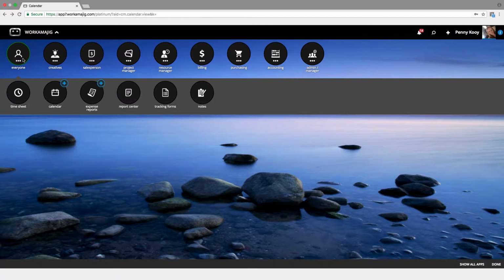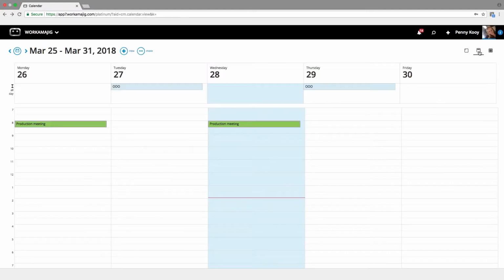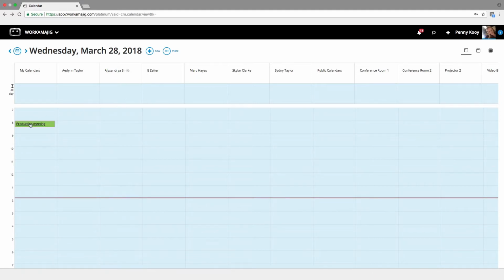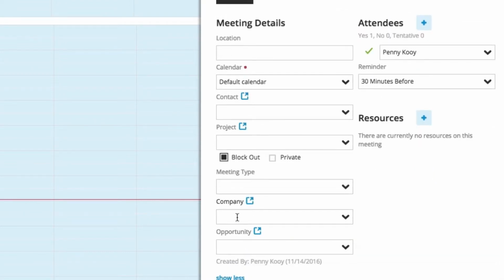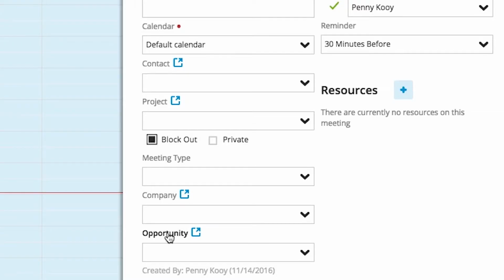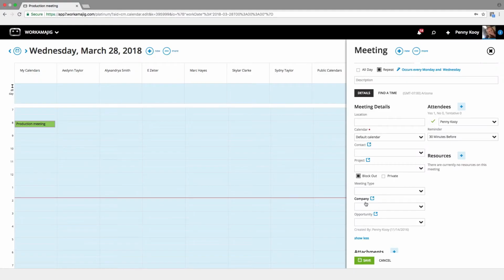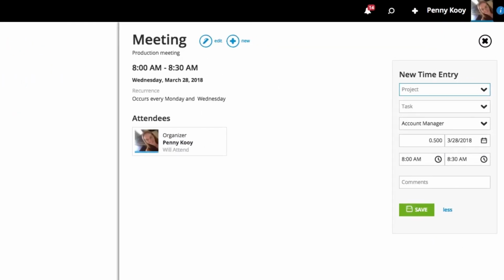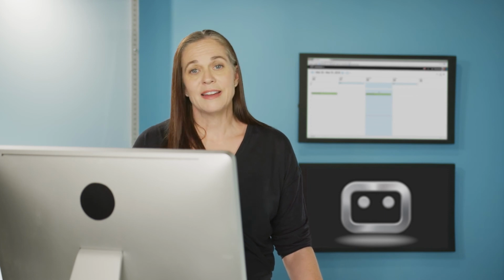Calendars in Workamajig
The Workamajig calendar syncs with Google, Oulook, iCal & more so that you don't waste time managing multiple calendars.The integrated setup lets you link meetings to related projects, opportunities and even create pre-populated timesheets.  Oh, and it lets you view shared calendars so you can easily coordinate meetings with your teammates. Now that's a schedule that gives you extra time in your day!